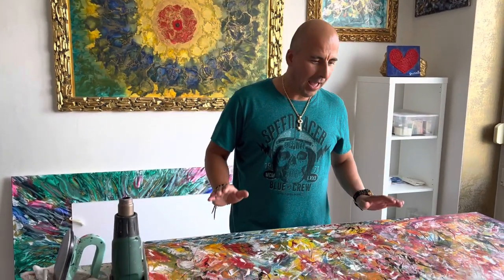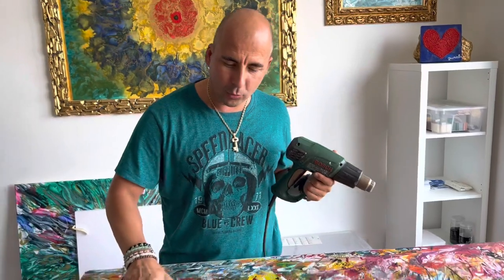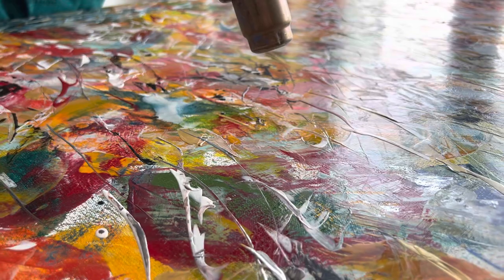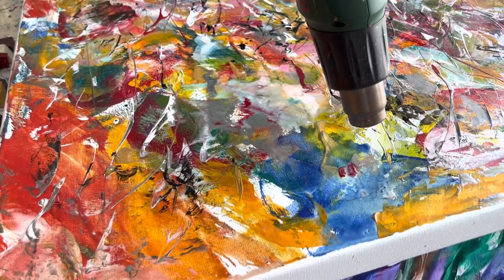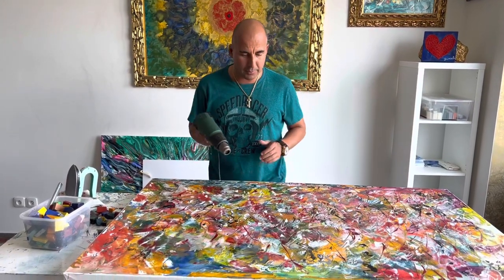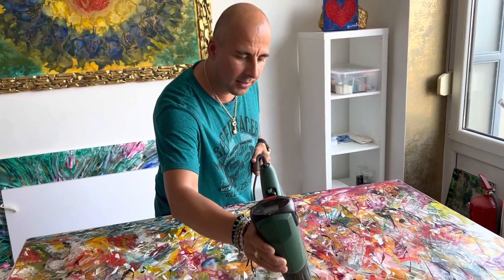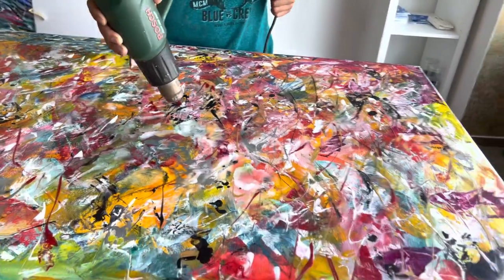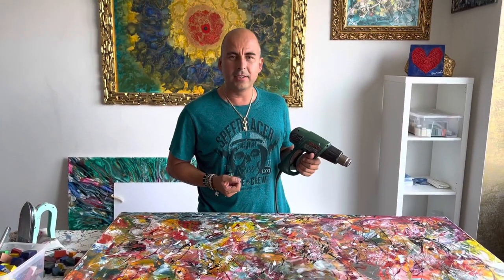Art of encaustic technique